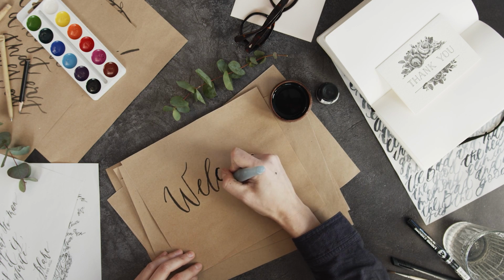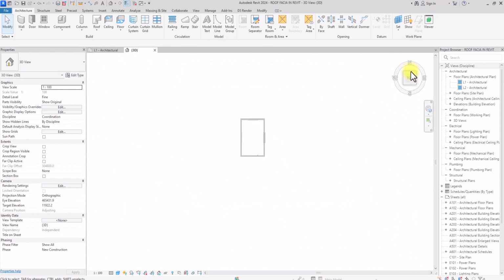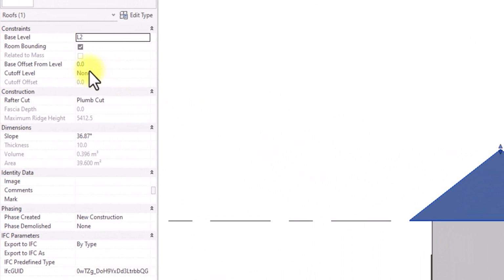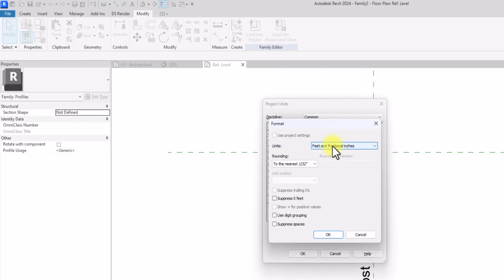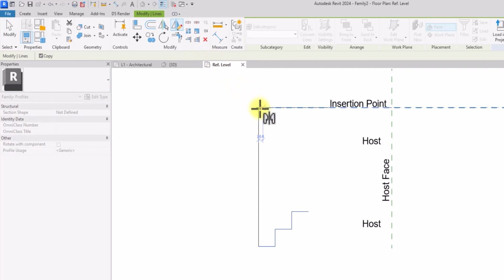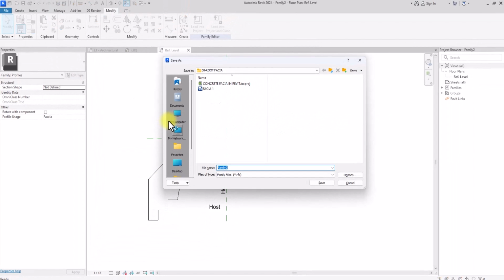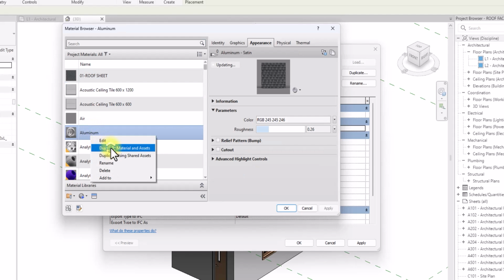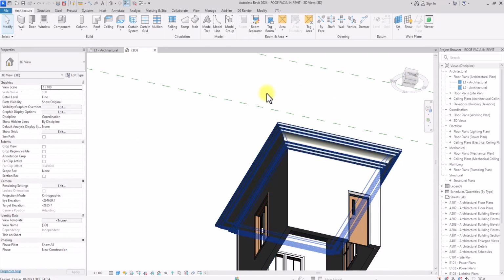How To Create Concrete Facia in Revit/ No Model In-Place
In today's video let's explore how to create concrete facia in Autodesk Revit without using model in place tools. so simple and straight forward to the point. don't forget to like, share and subscribe to the channel thanks!